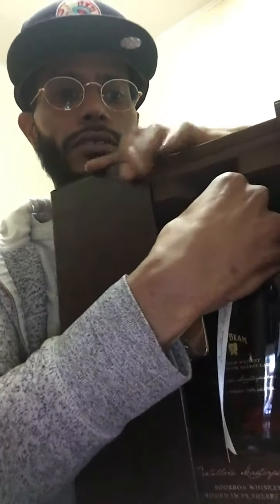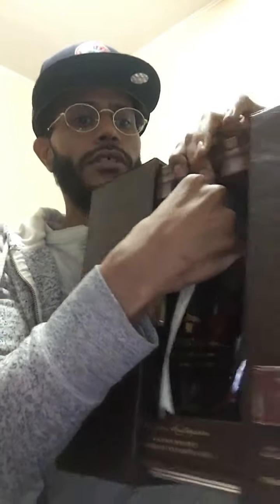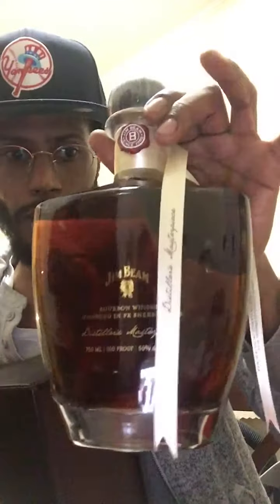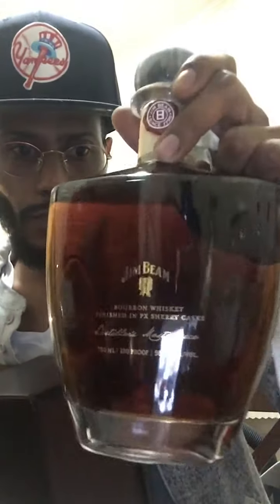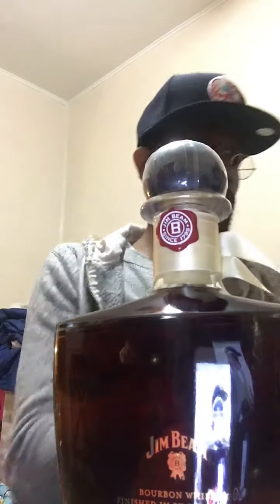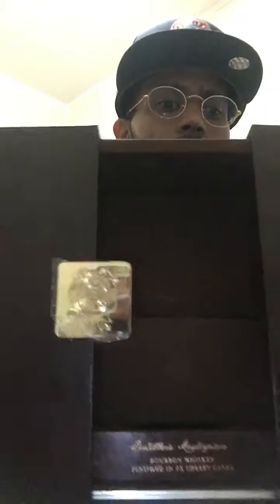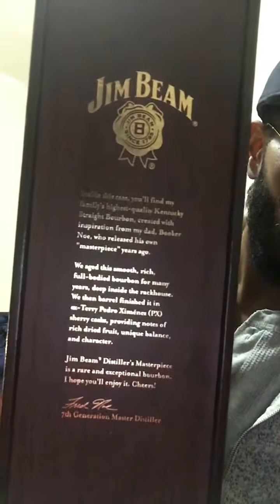DOMINICAN DAD IN THE MAYIMBE MAN-CAVE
UNBOXING AND UNCORKING JIM BEAM DISTILLER’S MASTERPIECE FINISHED IN  EX- TERRY PEDRO XIMÉNEZ (PX) SHERRY CASKS 🥃